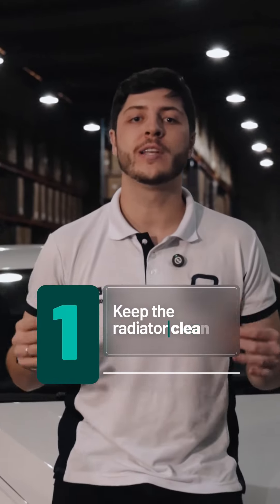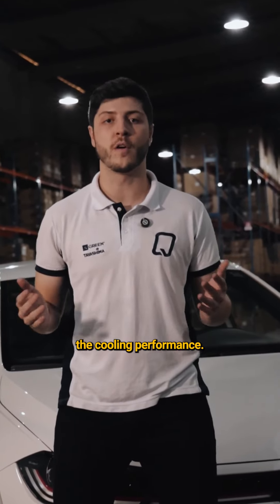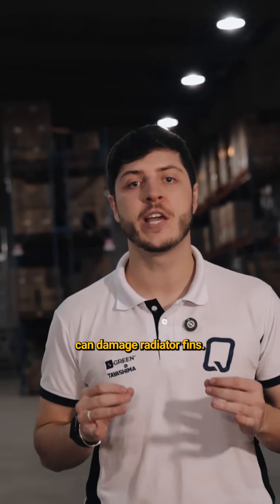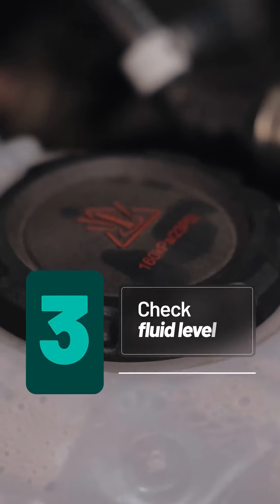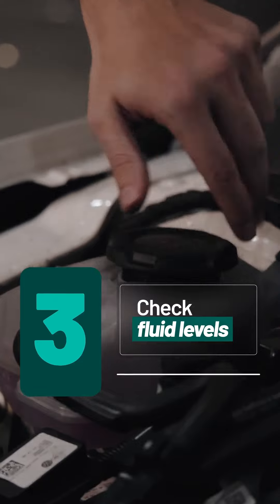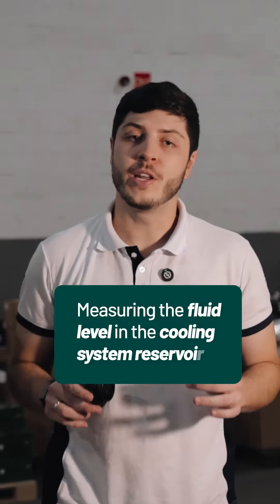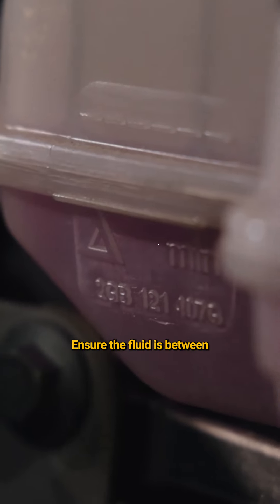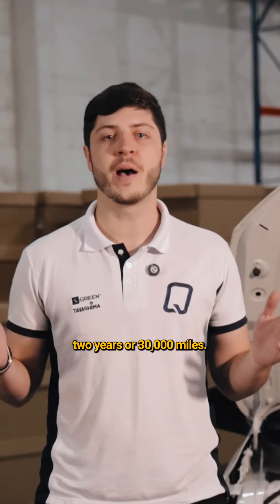Car’s Cooling Performance Pt. 1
Do you want your car's air conditioning to perform better and the temperature inside it to remain stable? Don't miss this video, in which we'll give you tips on how to avoid getting into trouble in your vehicle.

Captions:
0:00 Want To Improve Your Car’s Cooling Performance?
0:10 Tip 1: Keep The Radiator Clean!
0:25 Tip 2: Maintance Of The Water Pump And Belts
0:41 Tip 3: Check Fluid Levels
1:03 Results To Improve A Best Cooling Performance

Is your car's air conditioning system not performing as well as it used to? Whether you're dealing with weak airflow, strange noises, or a complete AC failure, it's essential to address these issues quickly to ensure your comfort on the road. CarAirConditioning systems are vital for maintaining a pleasant driving experience, especially during hot weather. Regular AutomotiveAirConditioning maintenance can help you avoid unexpected breakdowns and costly repairs. If you notice any issues, it might be time for a VehicleAC inspection. Professional AutoAirConditioningRepair services can diagnose and fix common problems like refrigerant leaks, compressor issues, or faulty wiring. Don't wait until it's too late – Buy air conditioning ac parts in qualyair.us today to keep your vehicle's cooling system in top shape.